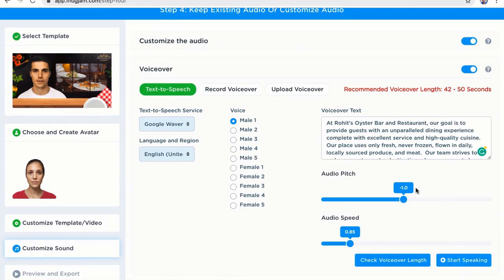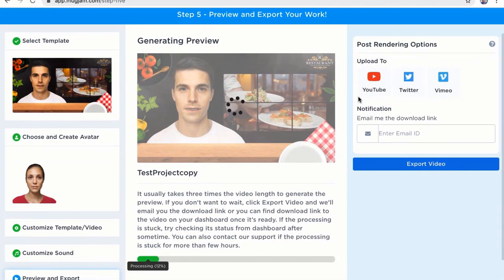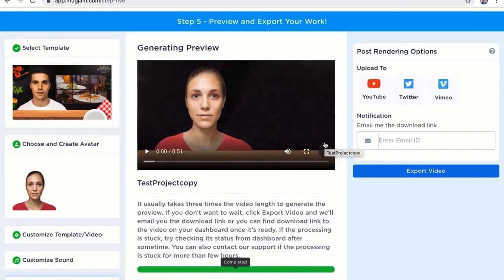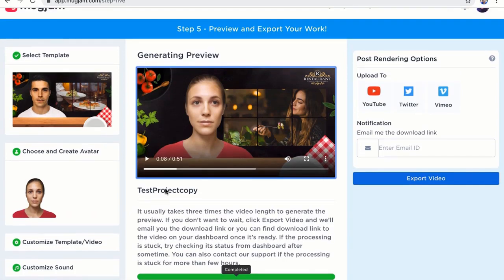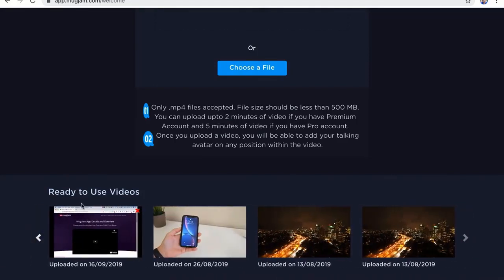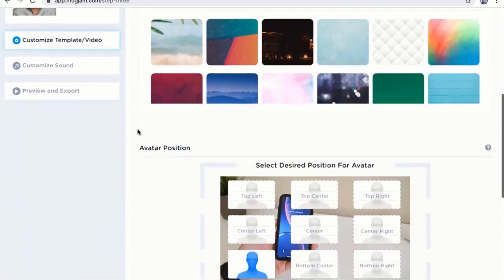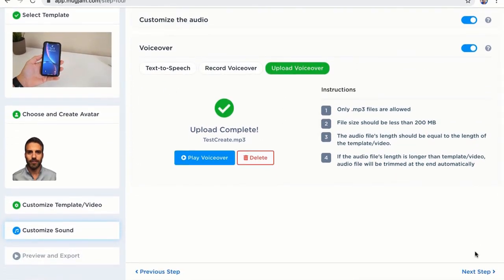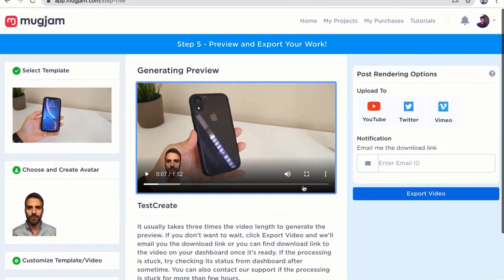Mugjam Demo | Maulana Malik's Recommendation